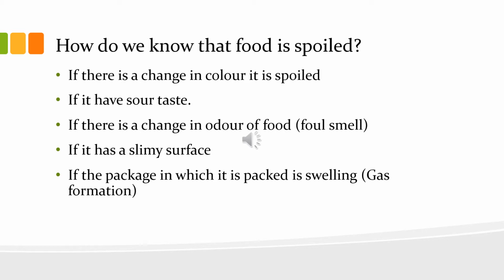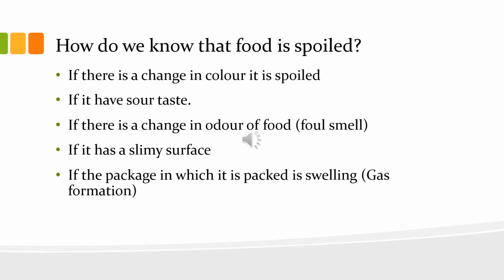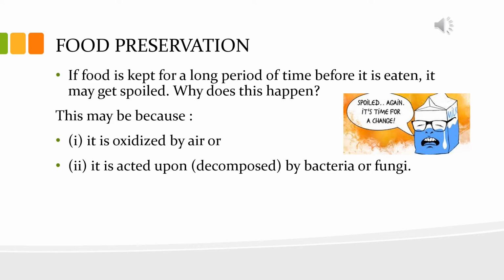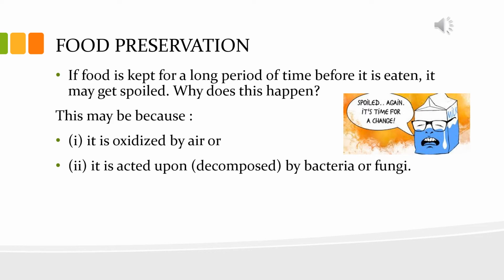Fourth tutorial on chapter micro organism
How to preserve food